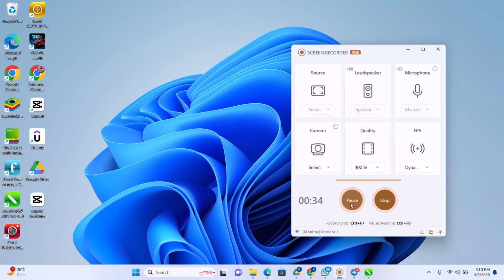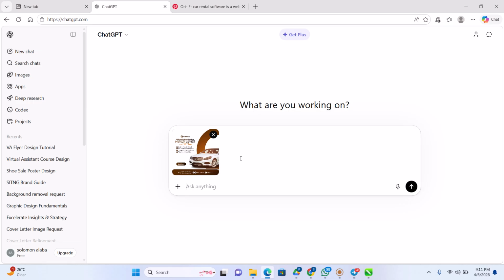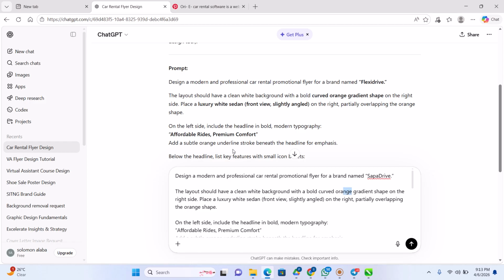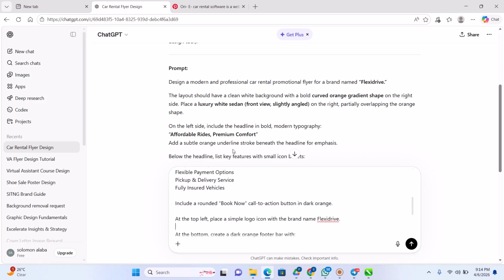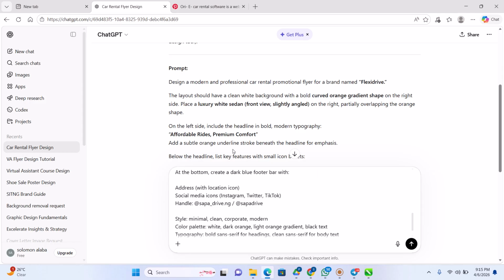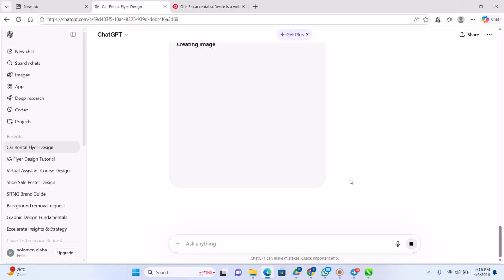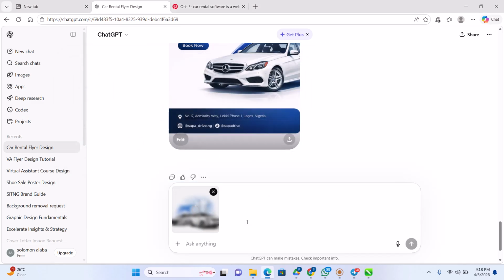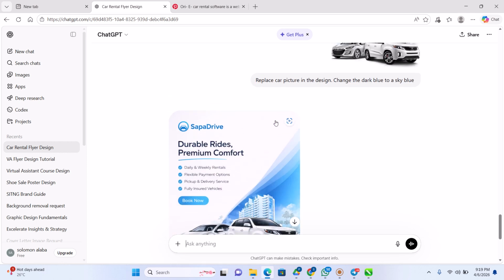Ai Prompt Graphic Design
Unlock the power of AI in graphic design and learn how to create stunning, professional flyers using the right prompts! This tutorial series is perfect for designers, virtual assistants, content creators, and anyone looking to speed up their workflow while producing high-quality designs.

In this training, you’ll discover:
✨ How to write effective AI prompts for flyer design
✨ Turning simple ideas into eye-catching visuals
✨ Combining AI tools with design software for best results
✨ Tips to customize and refine AI-generated designs like a pro

🎯 Whether you're creating flyers for events, businesses, social media, or clients, this tutorial will help you design faster, smarter, and more creatively.